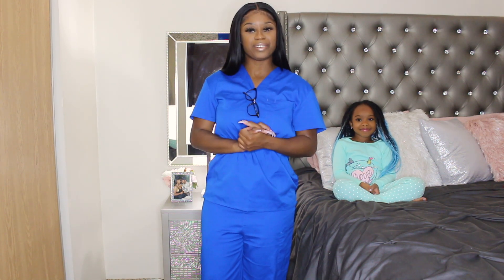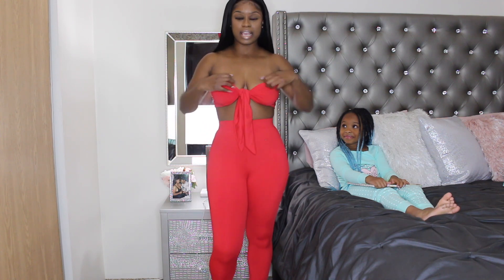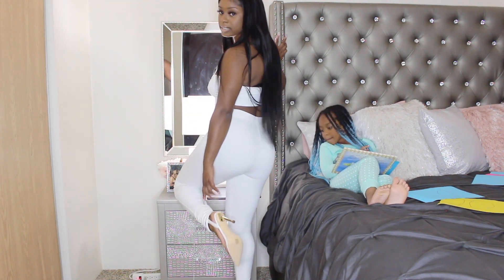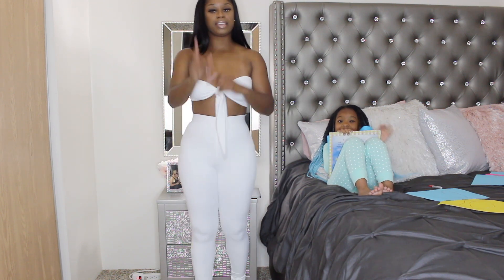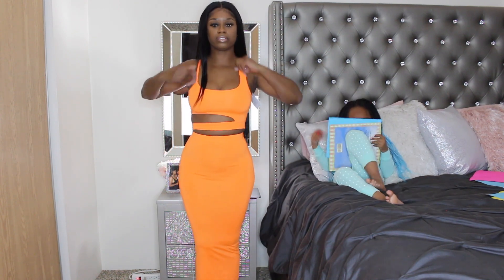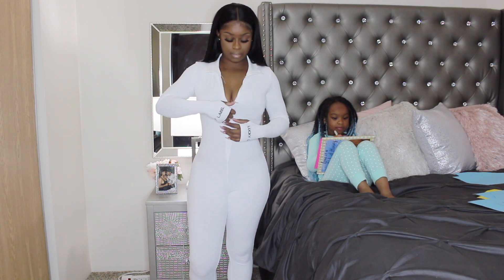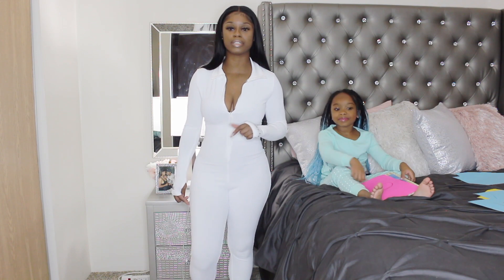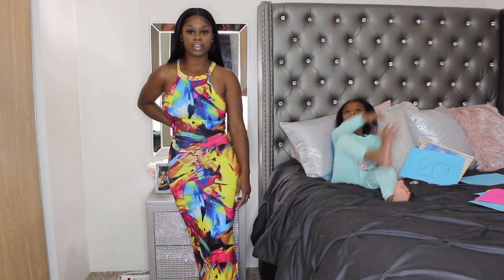TRY ON HAUL | BABYBOO FASHION | KATWALK THE GLAM SHOP | CASARAH B.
Hey CB gang. Since you all liked my last tryon haul, I came back with another featuring BabyBoo Fashion and Katwalk The Glam Shop. Both are dope sites and have great quality clothing. I hope you enjoy. Thanks for your love and support. Love and Light!!!